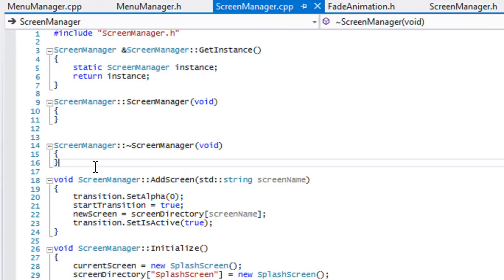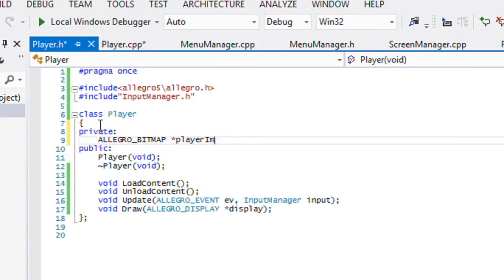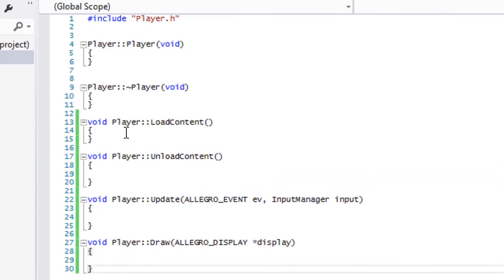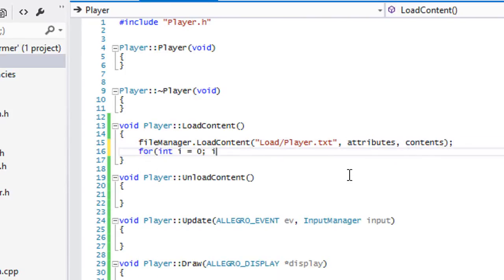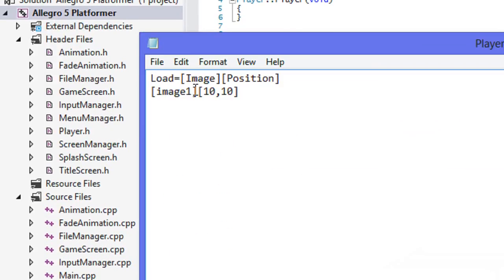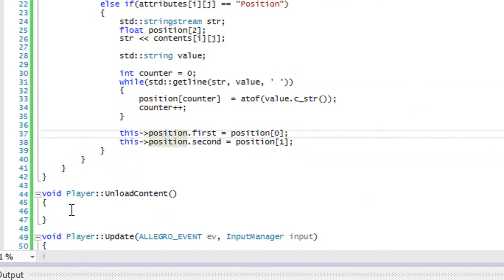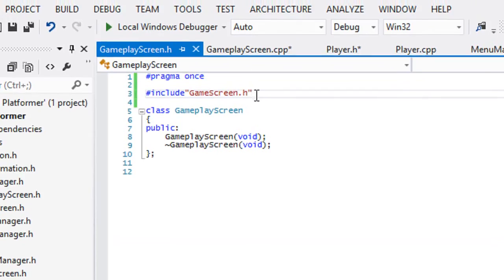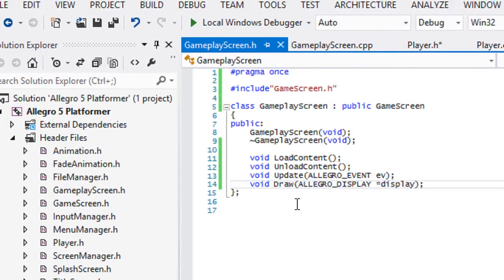C++ Allegro 5 Platformer Made Easy Tutorial 21 - Player Class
In this tutorial we will be starting off the player class. Hope you enjoy :).